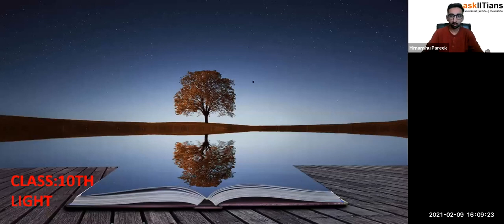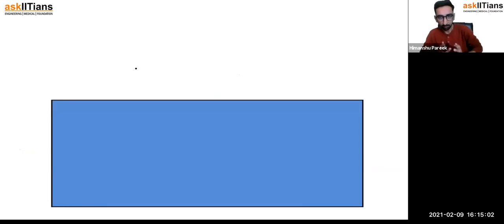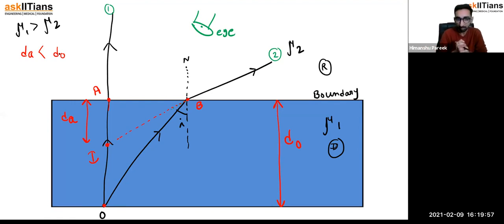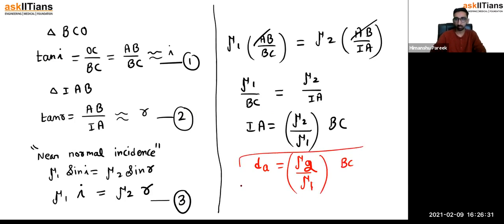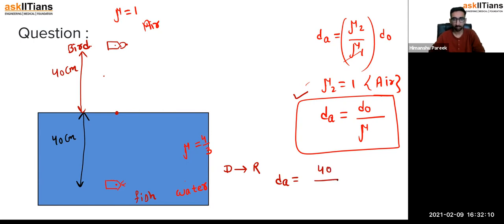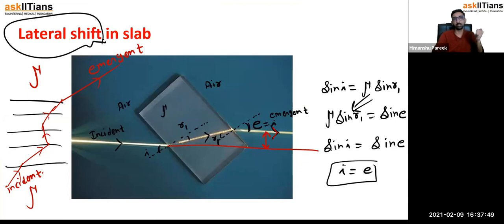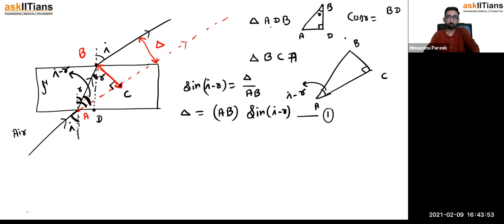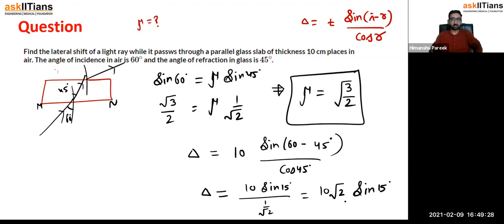Lateral shift in slab | Lecture-5 | Light | Physics | Grade-10 | Olympiads | JEE | NEET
🌟 Introducing AskIITians YouTube Channel Playlist for Class 10th Math - Light 🌟
Abhilash Sharma sir has explained Image Formation by Spherical Mirrors "Representation of Images Formed by Spherical Mirrors Using Ray Diagrams" Sign Convention for Reflection by Spherical Mirrors